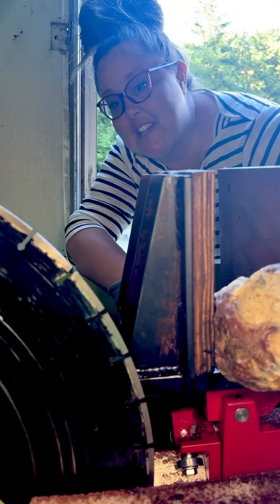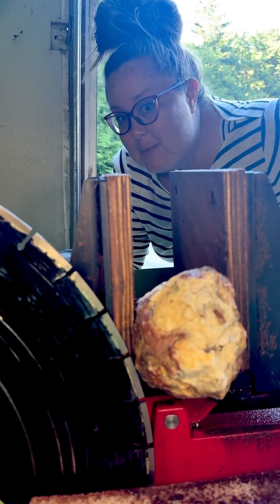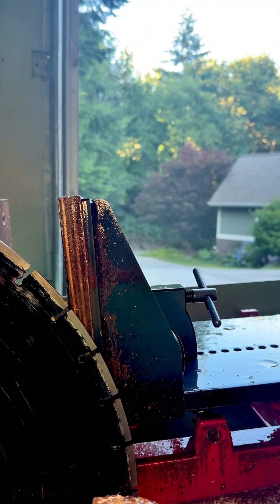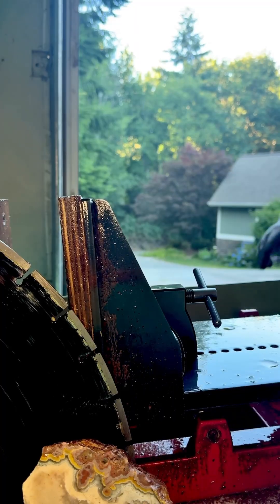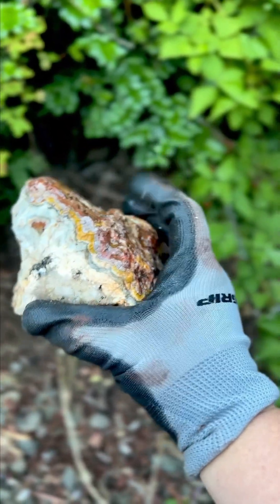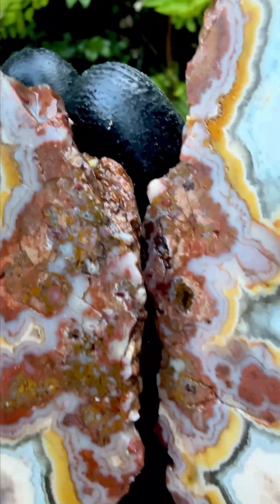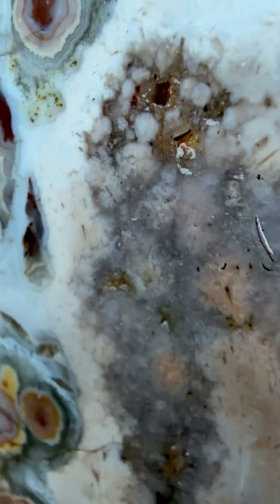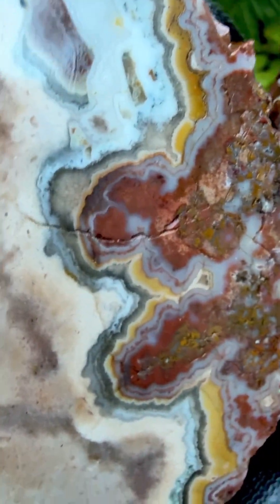Cutting 6 tons of Moroccan agate: Episode #52 Pretty interesting piece of agate and jasper!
Cutting 6 tons of Moroccan agate. Episode #52
Pretty interesting piece of agate and jasper! What do you think about it?
Moroccan agate, primarily found in the Atlas Mountains and regions like Sidi Rahal and Aouli, is a variety of chalcedony-a microcrystalline form of quartz-known for its vibrant colors and intricate banding. Its geological formation stems from ancient volcanic activity, where silica-rich fluids filled cavities in volcanic rocks and gradually crystallized over millions of years.
These agates often exhibit striking patterns in hues of red, orange, brown, and white, resulting from trace elements like iron and manganese that infiltrated the stone during formation The layered structure and concentric banding seen in Moroccan agates are a testament to the slow, rhythmic deposition of silica in these volcanic voids, making them prized both scientifically and aesthetically.